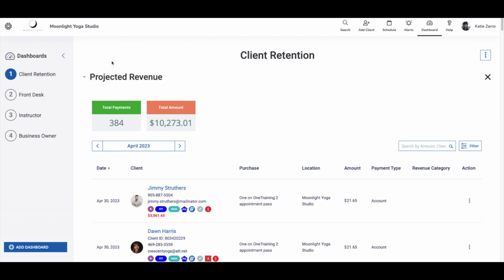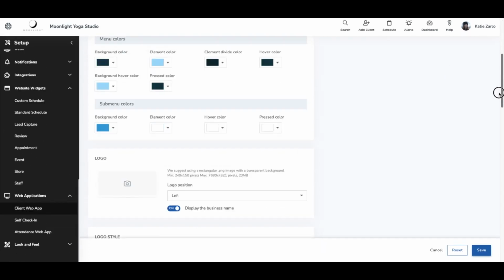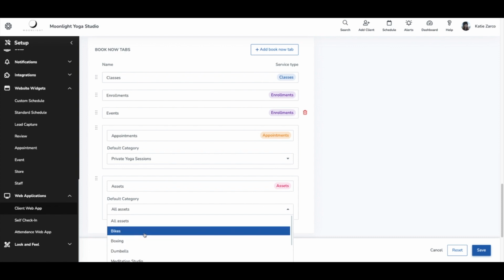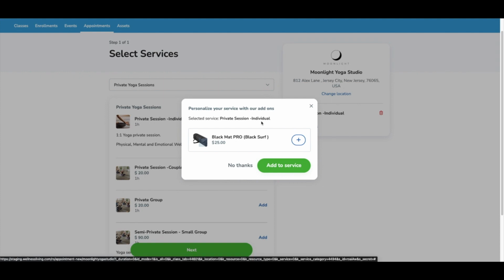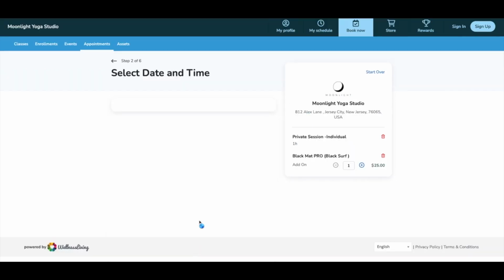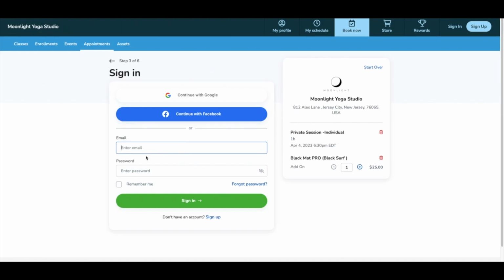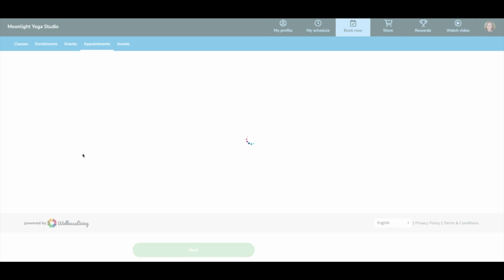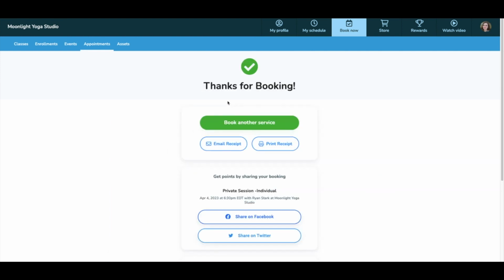Appointment Booking Flow Redesign on the Client Web App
The appointment booking flow as been redesigned on the Client Web App.

Introduction 0:00
Client Web App Settings 0:30
Booking Flow 01:18
Outro 03:50